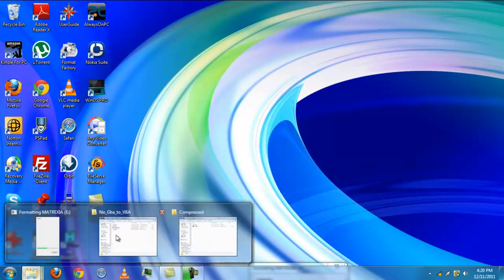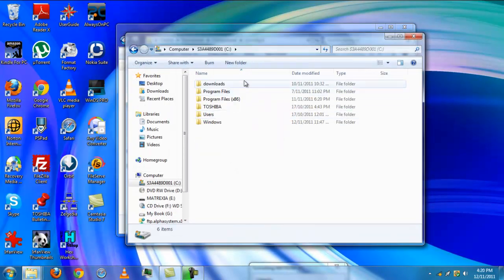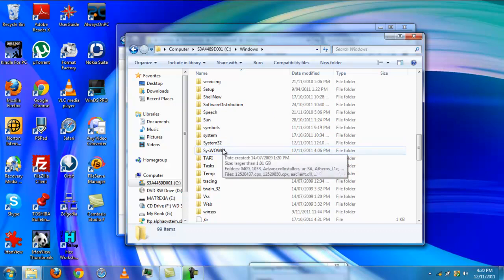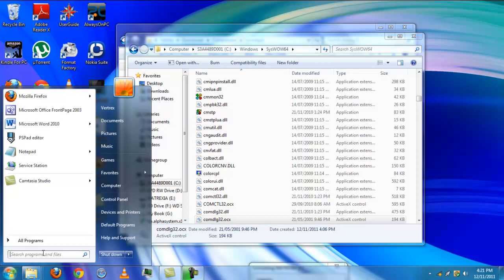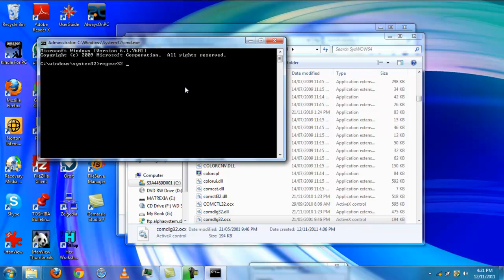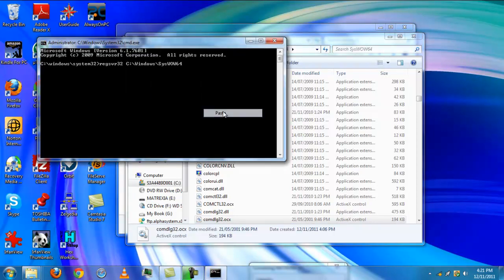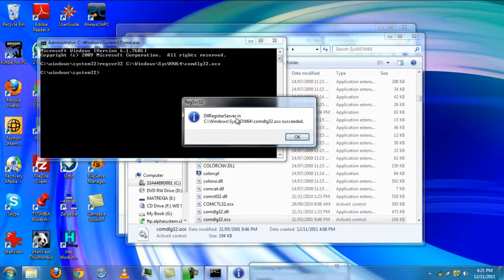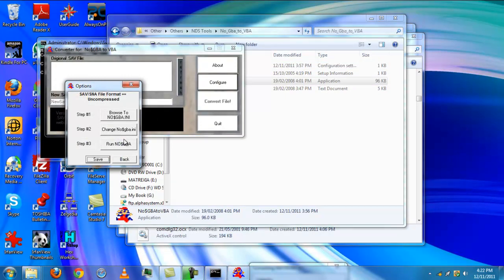Alpha Game System: No$Gba to VBA 339 Error Fix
This is a video on how to fix the 339 error that people keep getting when they try to run the program No$GbatoVBA in windows 7.

Instructions:
0) Copy and paste comdlg32.ocx in respective folders. SysWOW64 or system32
1) Open "Command Prompt" as "Administrator"
2) type: regsvr32 "path_to"comdlg32.ocx"

Replace "path_to" with the directory path to that file.

Please comment and rank :)